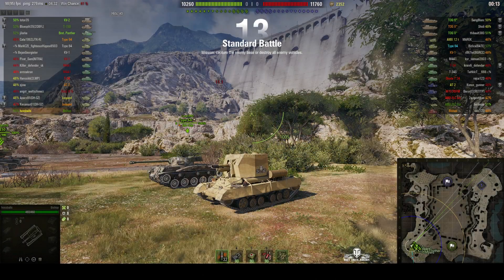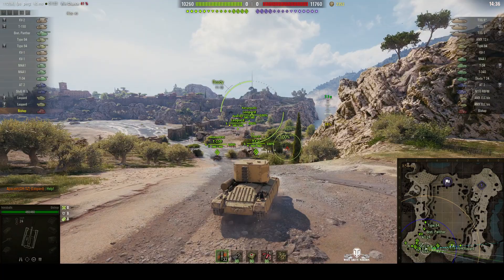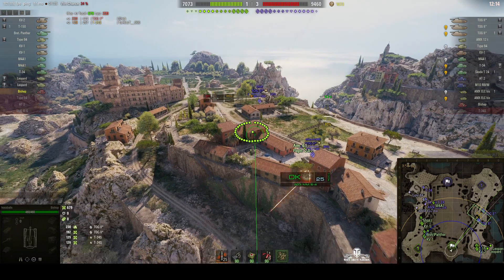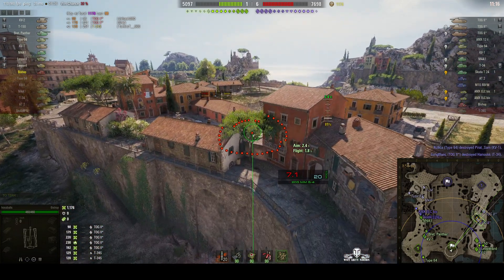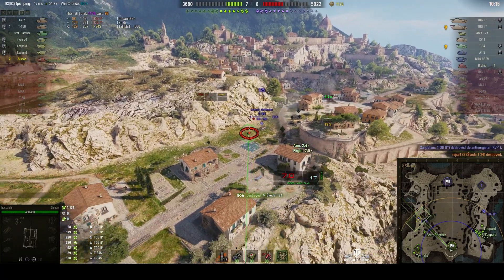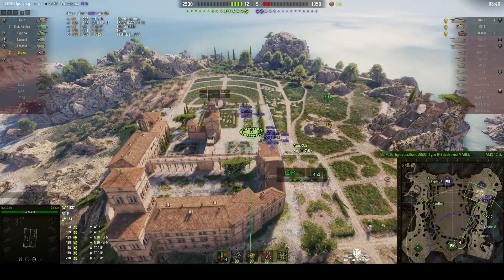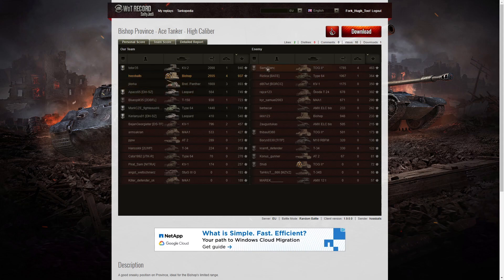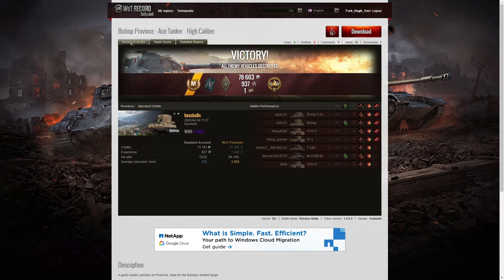Bishop - Ace Tanker & High Caliber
This replay is from 10 April 2020 on Province. The player, hossballs in the Bishop was awarded an Ace Tanker and High Caliber.